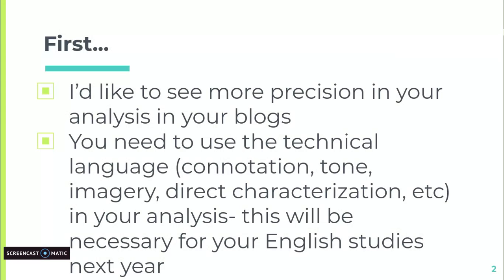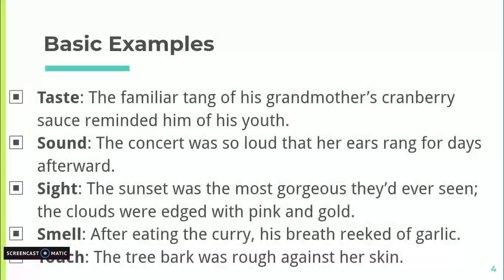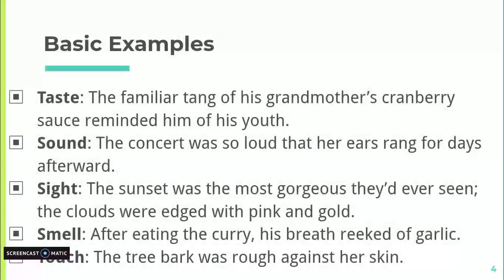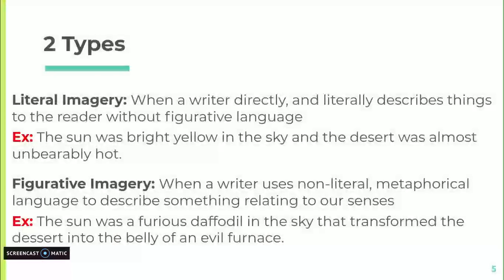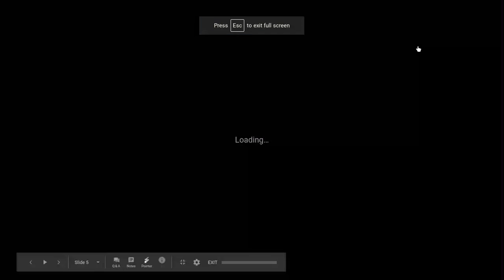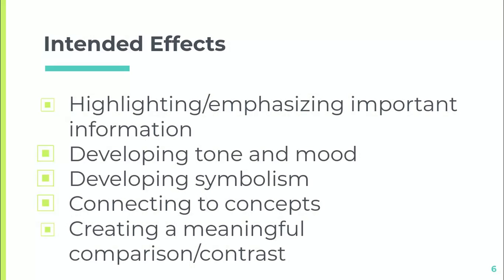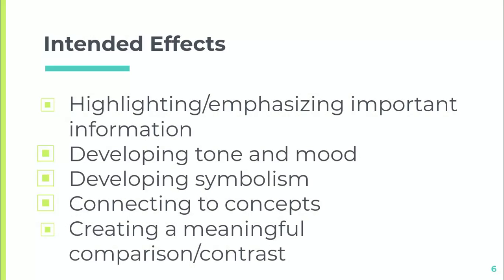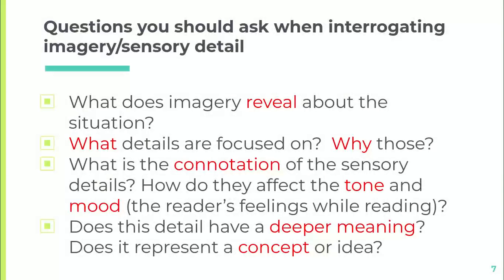Chapter 3: Imagery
A lil chat about imagery/sensory detail and what it does to writing.